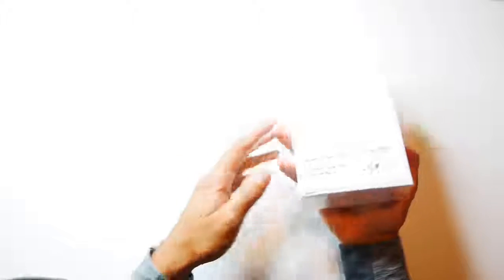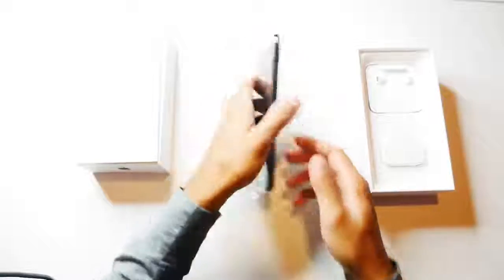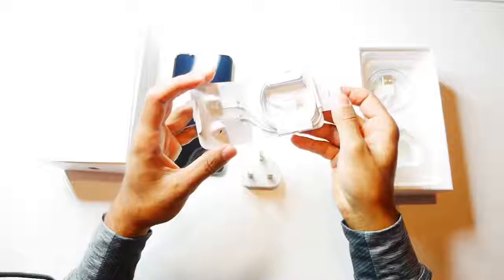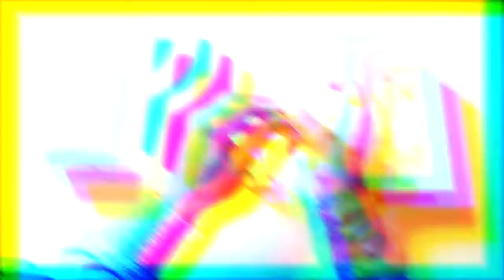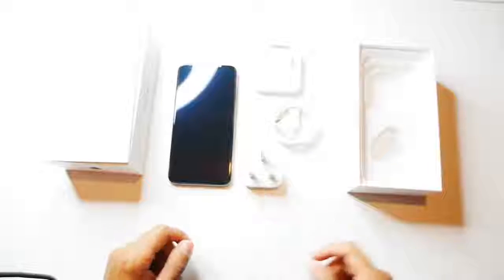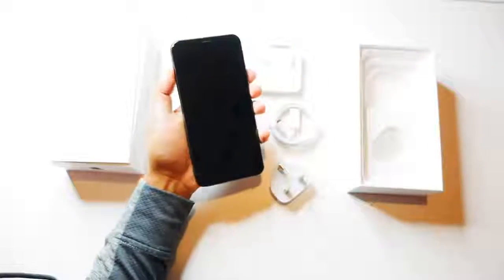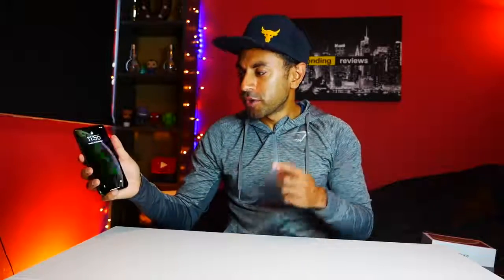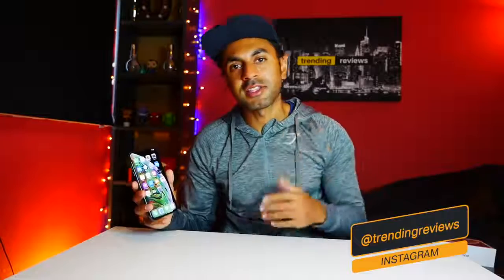iPhone XS Max Space Grey Unboxing! review